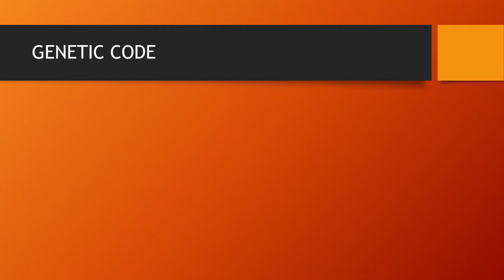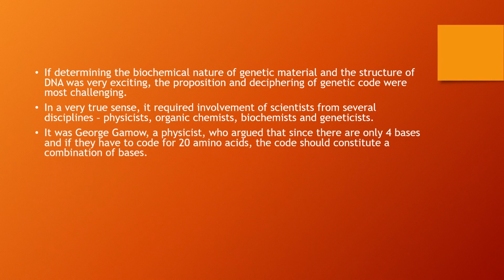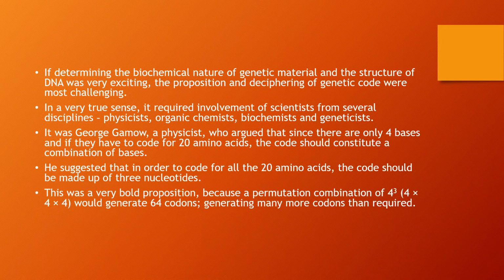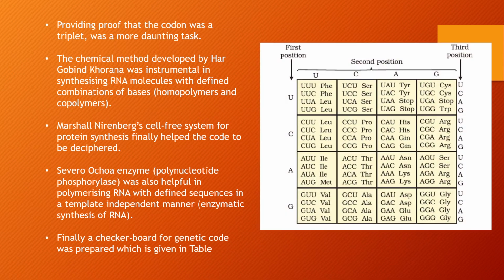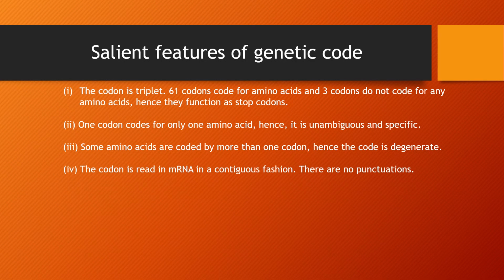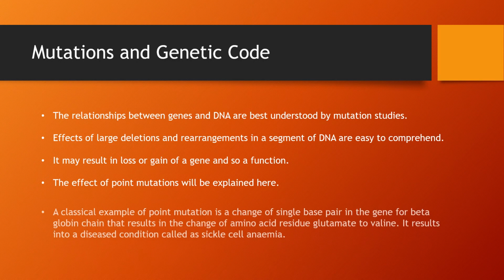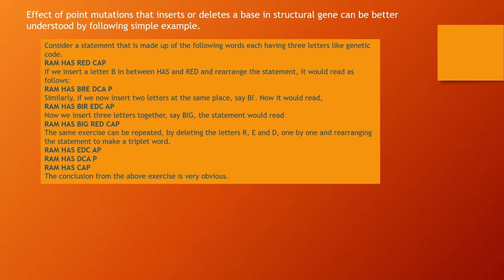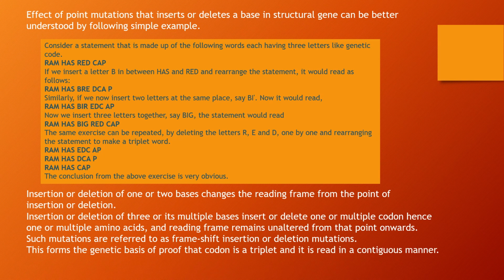MOLECULAR BASIS OF INHERITANCE PART 5